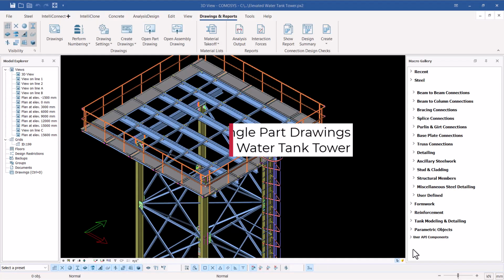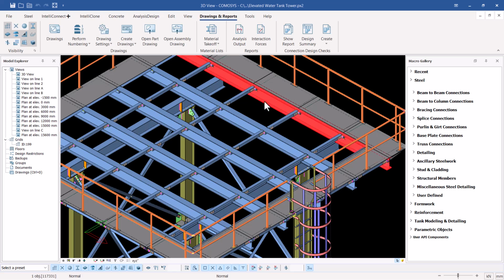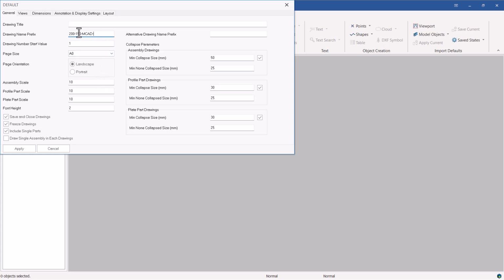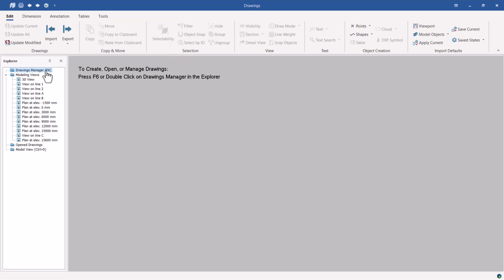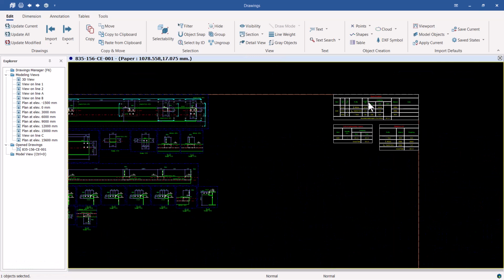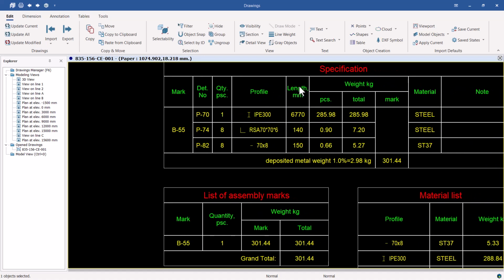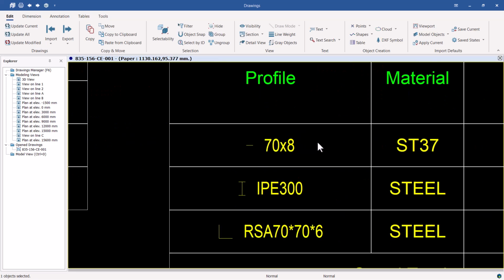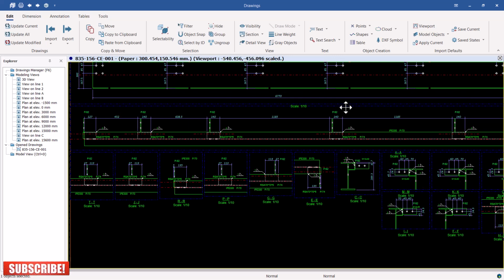Creating Assembly Drawings for Elevated Water Tank | COMOSYS